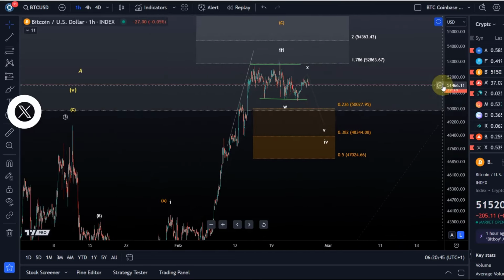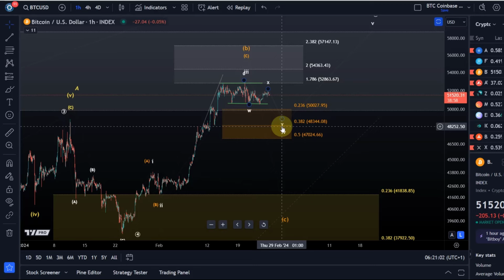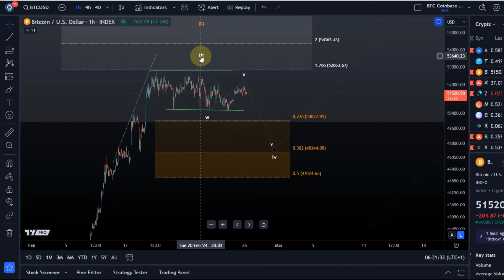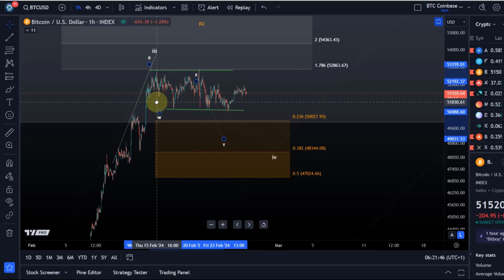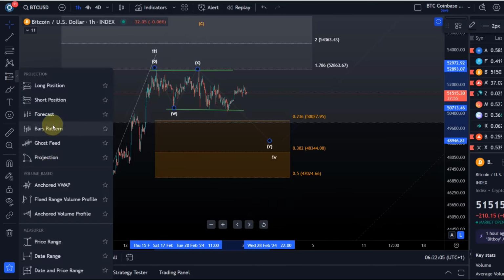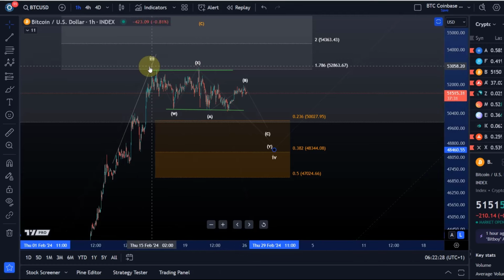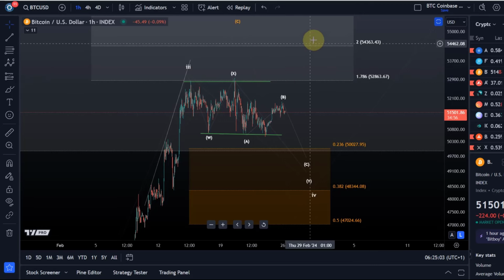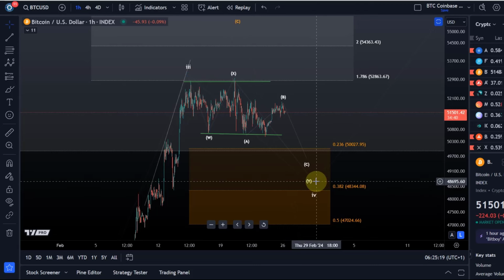Bitcoin BTC Price News Today - Technical Analysis and Elliott Wave Analysis and Price Prediction!